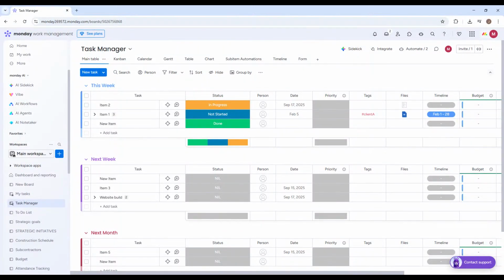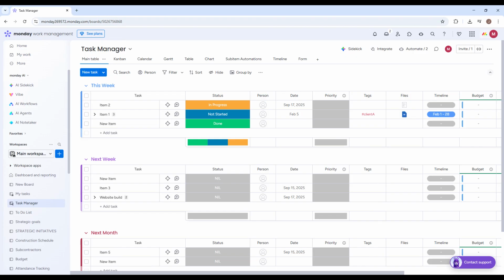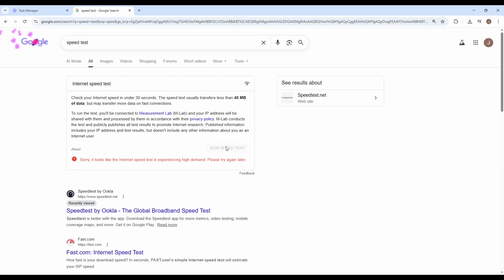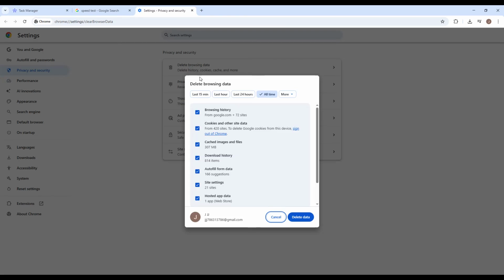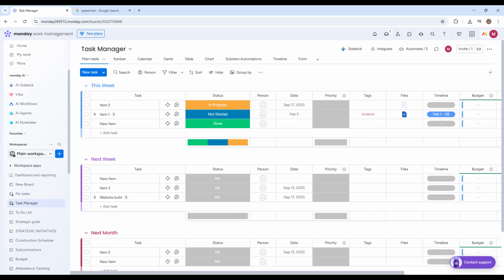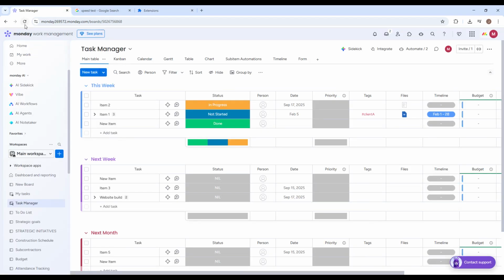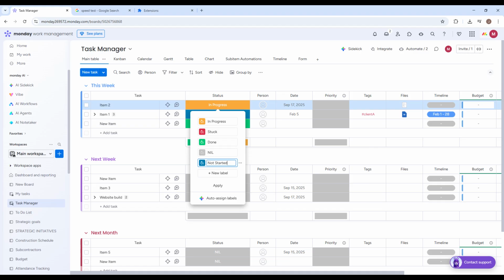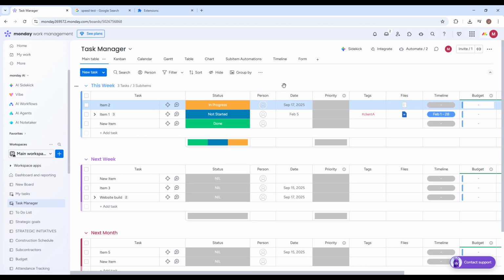Fix Monday.com Error Status Column (2026 Easy Guide)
Learn how to fix the monday.com error status column with simple troubleshooting steps, including refresh, cache clearing, extension checks, and status column settings.

Timestamps
0:00 Intro and overview
0:23 Refresh the page
0:35 Check your internet speed
0:53 Clear browser cache and cookies
1:23 Disable browser extensions
1:47 Check monday.com status column settings